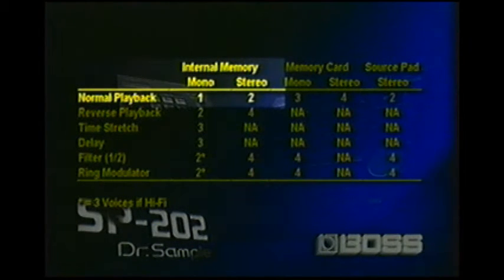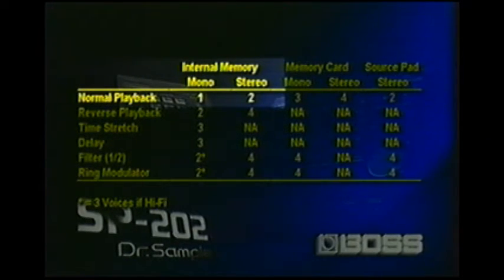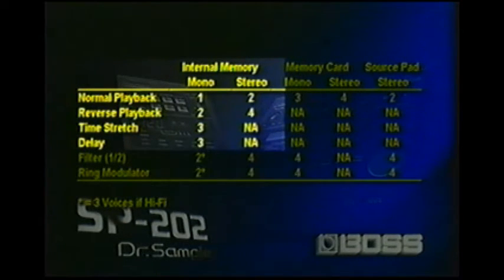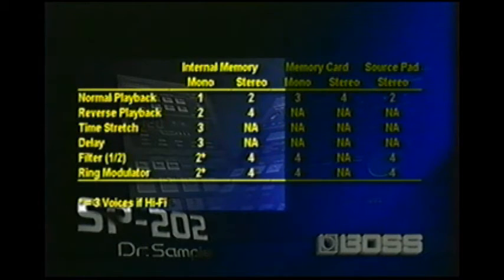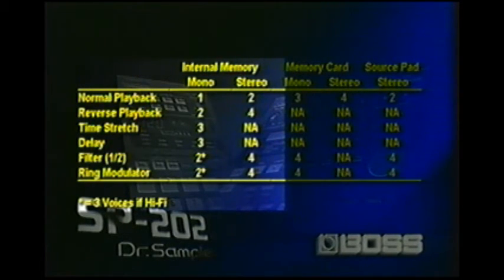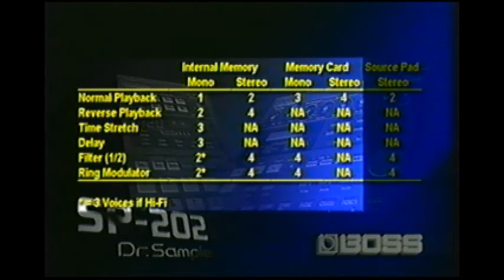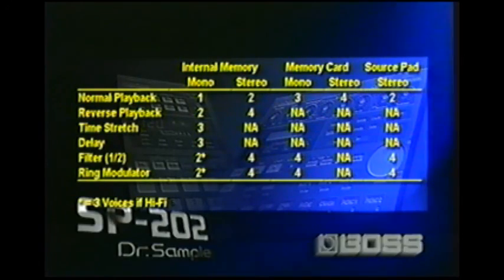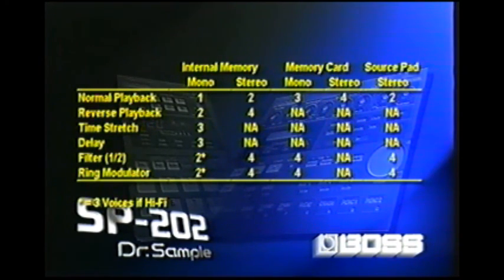Boss Sp 202 Note Polyphony and Priority Explained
Complete explanation of the note polyphony and priority of notes on the Boss Sp 202 Dr Sample.